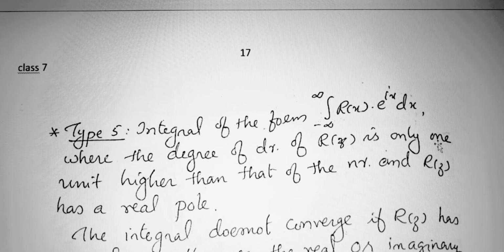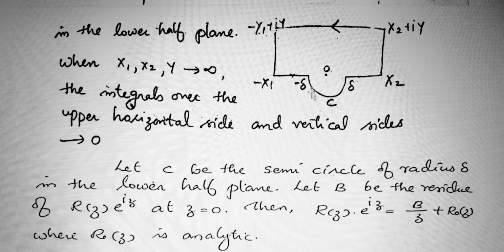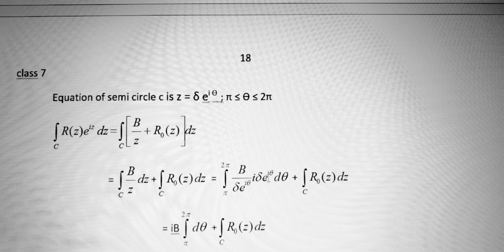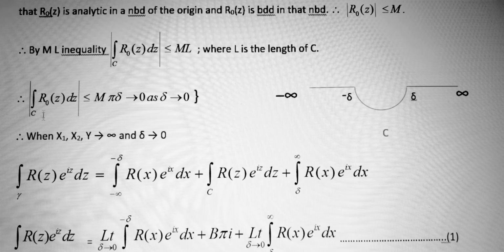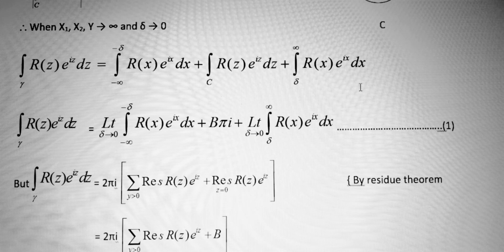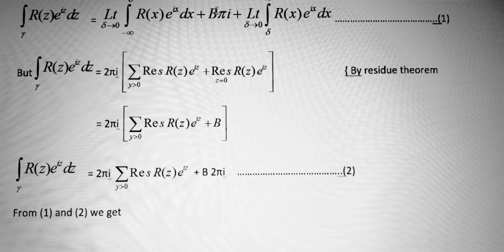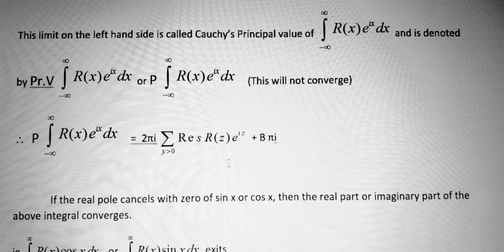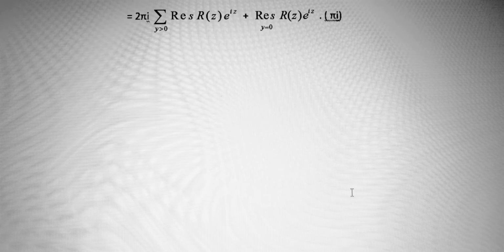Class 7 1st M.Sc. Definite integral type v